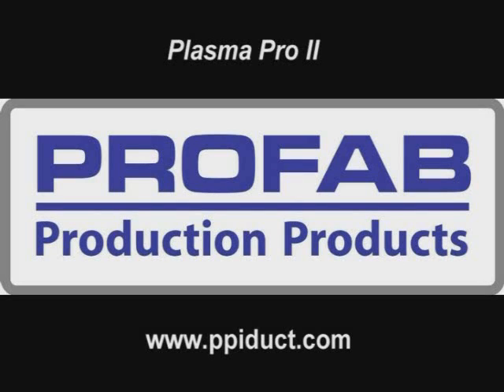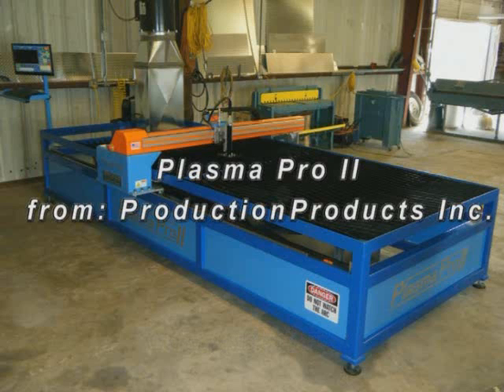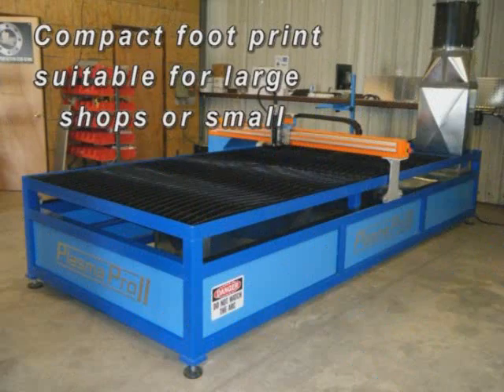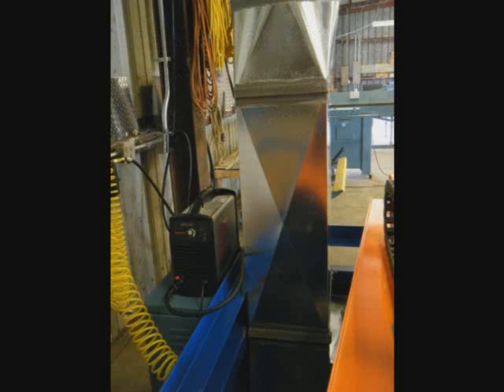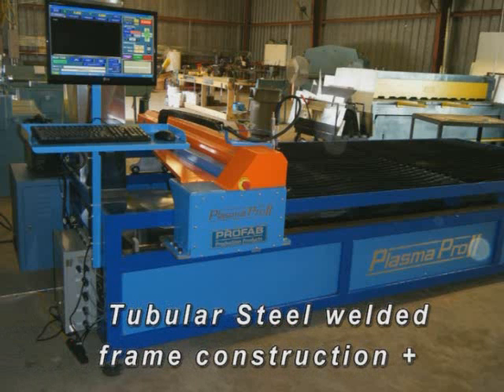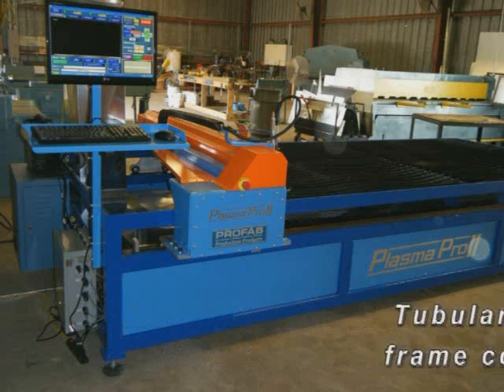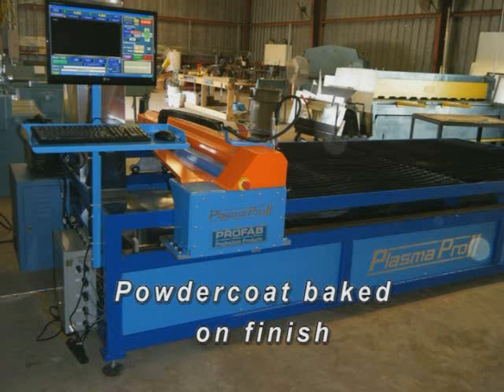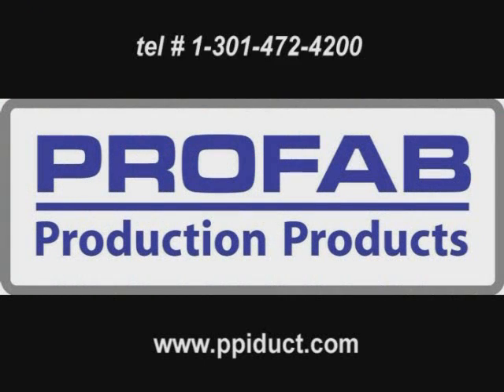PLASMA PRO 2 with narration